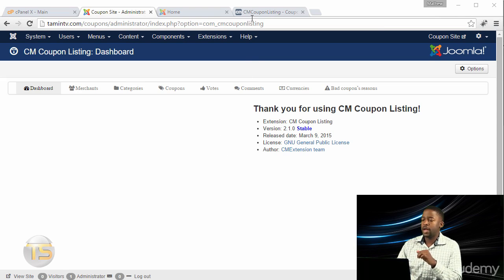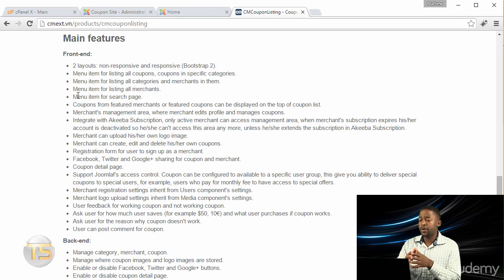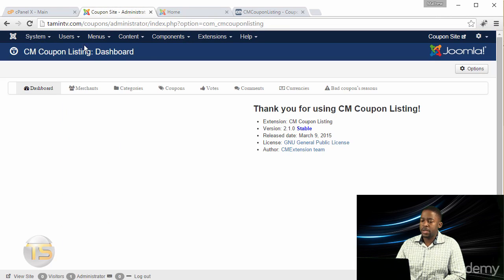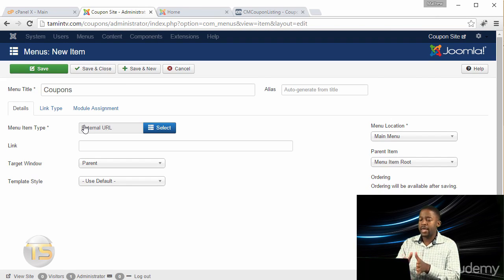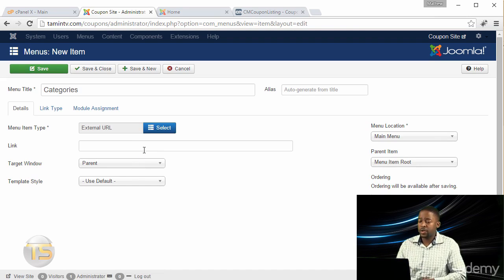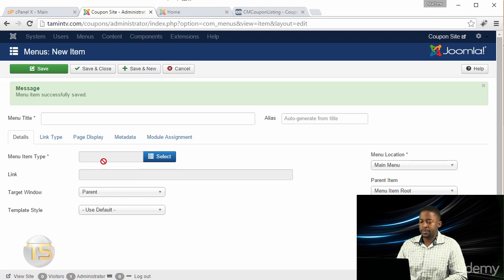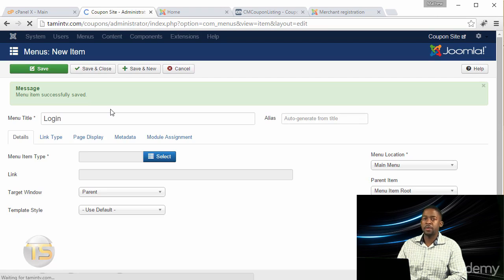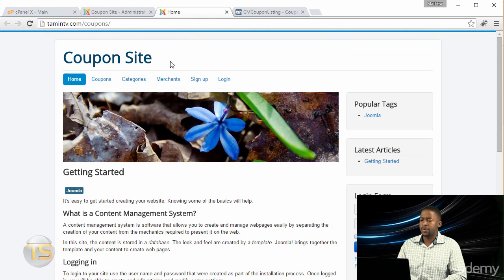Create a Coupon Listing Website With Joomla - 7 - Creating site menus